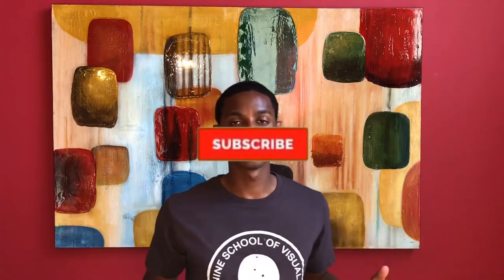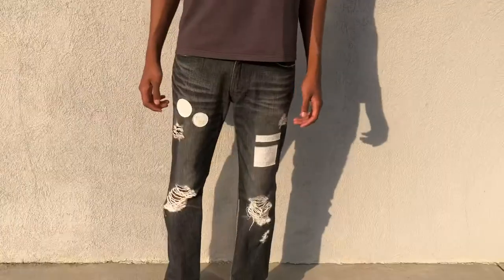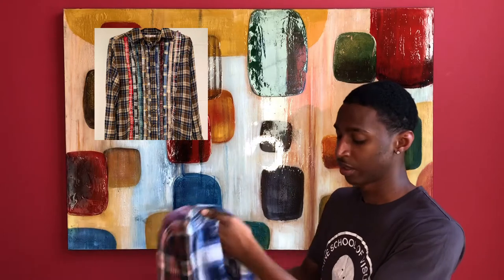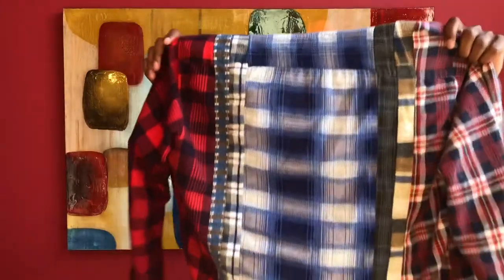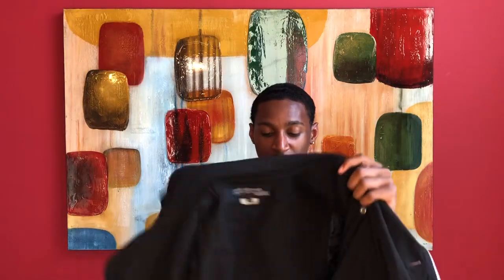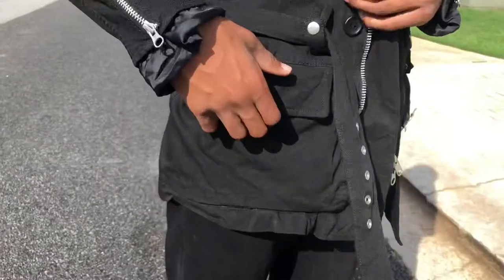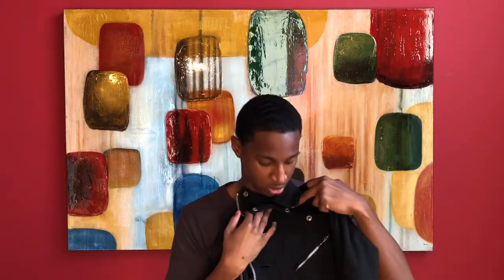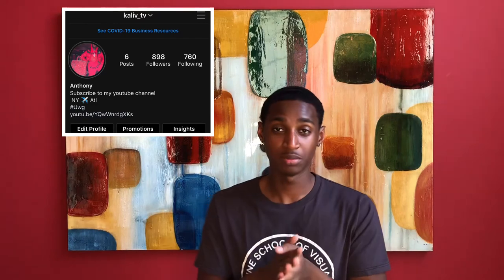Clothing Haul +Try On ( Junya Watanabe, Number Nine, Needles, +More)